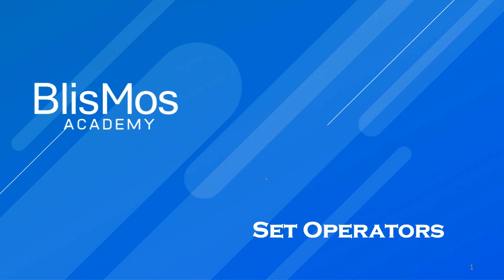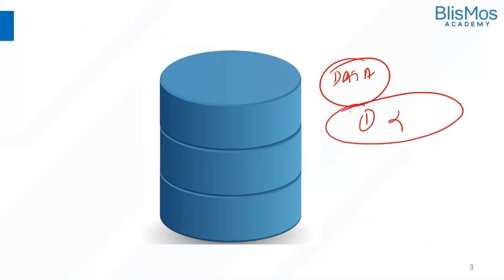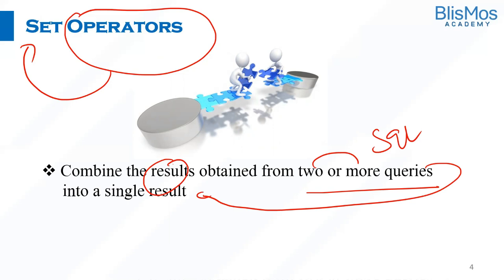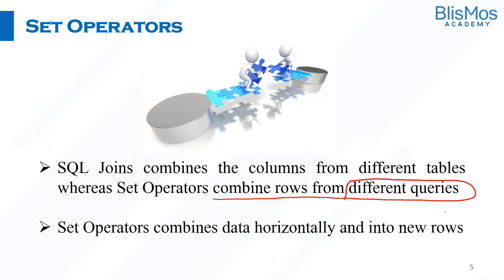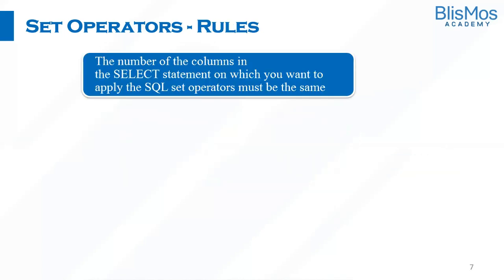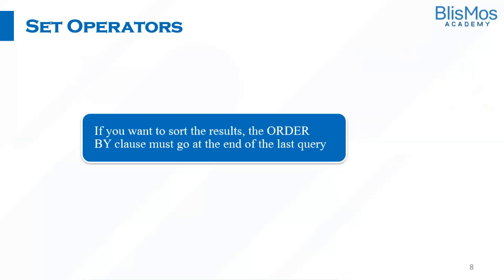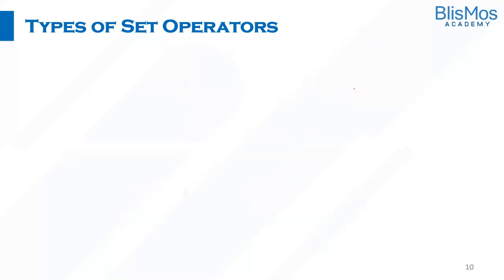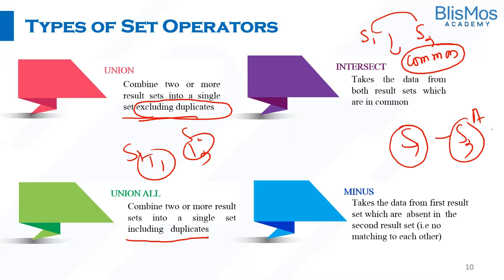69. Set Operator Introduction | Learn SQL from Scratch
In this video, we have provided a detailed explanation of Set Operator Introduction.